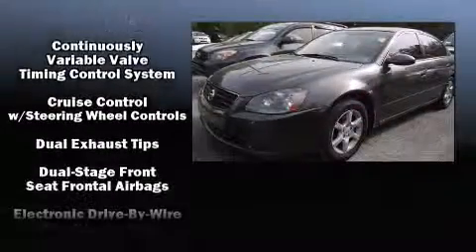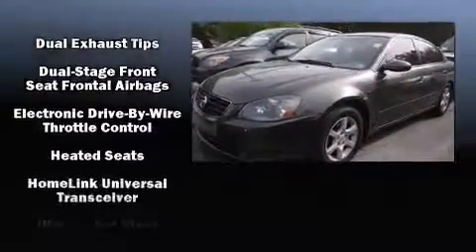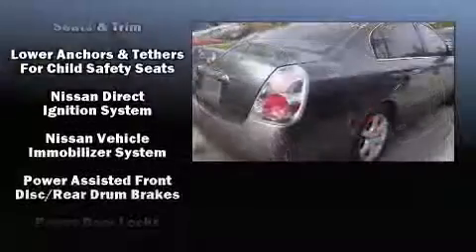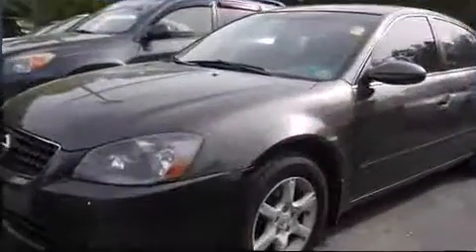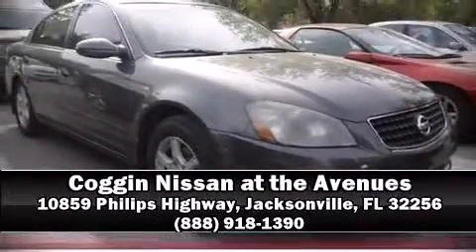2006 Nissan Altima 2.5 S in Jacksonville, FL 32256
Introducing the 2006 Nissan Altima. This 4 door, 5 passenger sedan provides exceptional value! It features an automatic transmission, front-wheel drive, and a 2.5 liter 4 cylinder engine. Nissan infused the interior with top shelf amenities, such as: variably intermittent wipers, front bucket seats, air conditioning, power door mirrors, power windows, an overhead console, and cruise control. Passengers are protected by various safety and security features, including: dual front impact airbags with occupant sensing airbag, anti-whiplash front head restraints, ignition disabling, and 4 wheel disc brakes. It also arrives with a Carfax history report, providing you peace of mind with detailed information. Our sales staff will help you find the vehicle that you've been searching for. We'd be happy to answer any questions that you may have. Stop by our dealership or give us a call for more information.